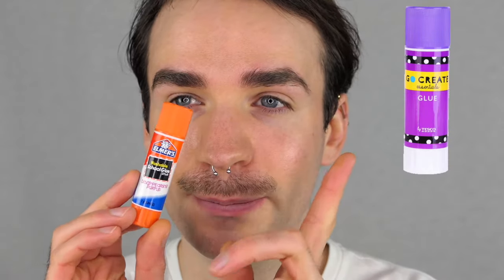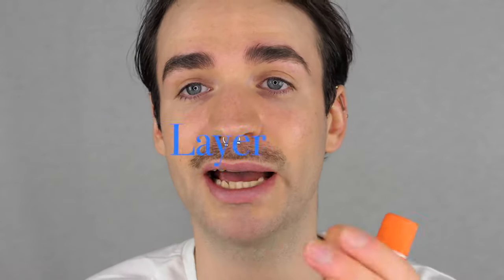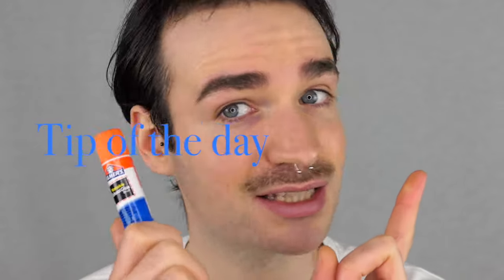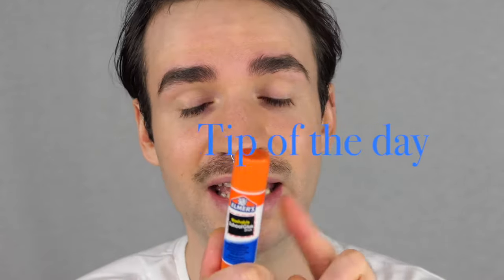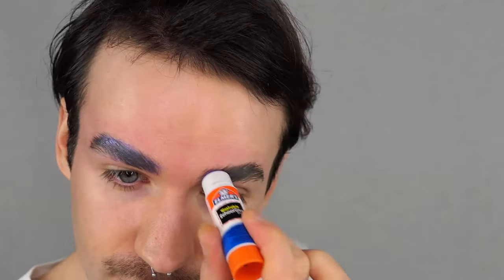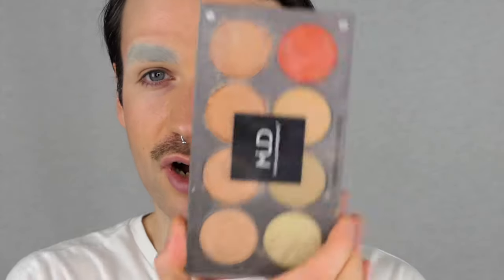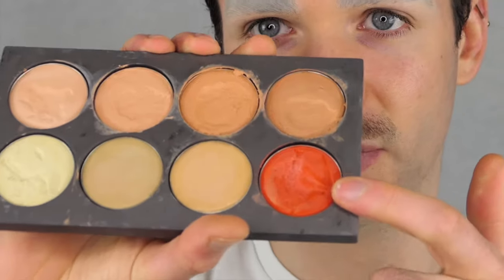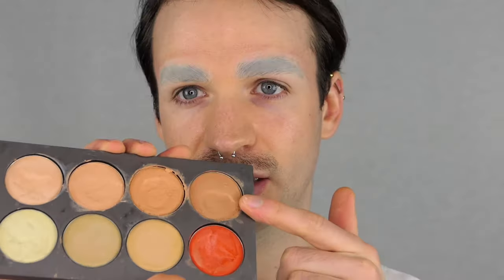IN DEPTH HOW TO: BLOCK/COVER YOUR EYEBROWS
Hey Everyone!

This episode is all about 'HOW TO BROW BLOCK'.
Blocking your brows gives you so much more to play with when it comes to makeup. Its a way to bring your looks to another level and completely change your face.
I talk about different techniques to block your eyebrows so watch it through and let me know what you guys think!

PRODUCTS USED:

70% Alcohol or Surgical Spirits
Prosaide
Elmer's washable school glue stick or Pritt Stick
Primark Banana Powder or Baby Powder or Any loose Powder
Kryolan Stick Foundation 'Ivory'

Thelma Houston - Don't Leave Me This Way